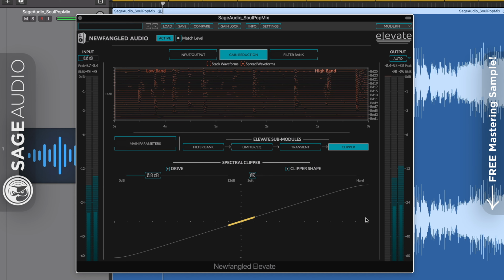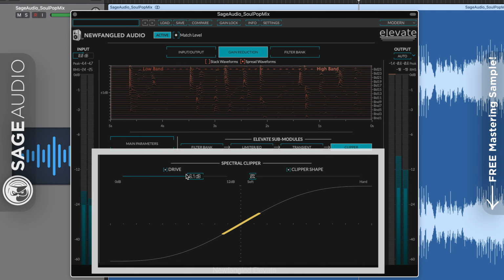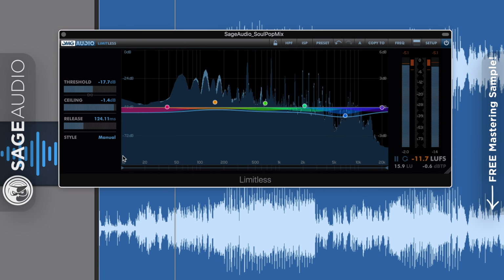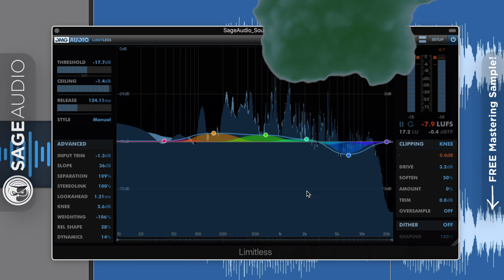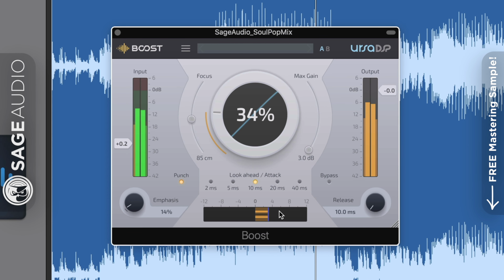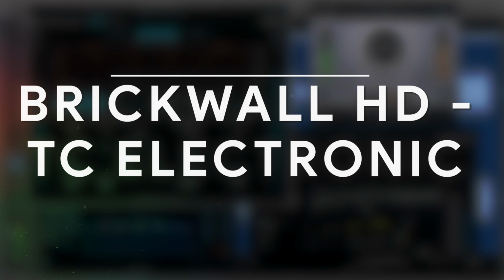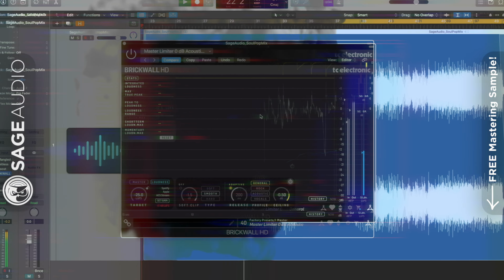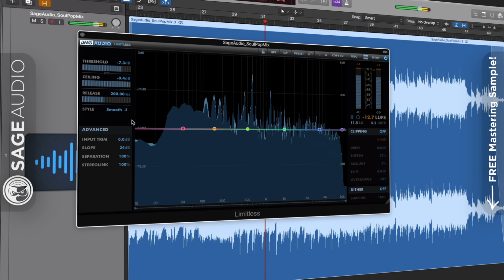4 Mastering Limiter Plugins You Need to Know! | Commenter's Edition (Suggested by Our Subscribers!)